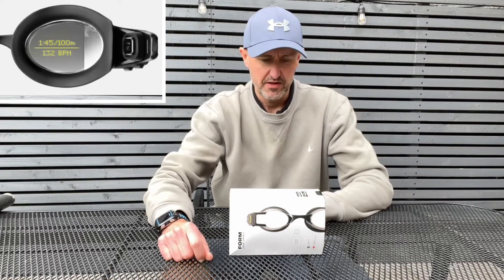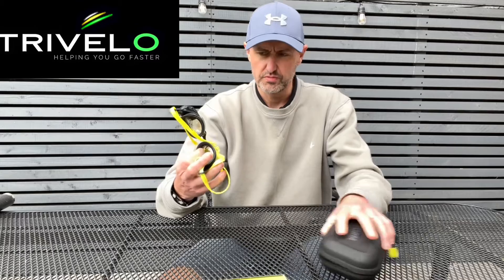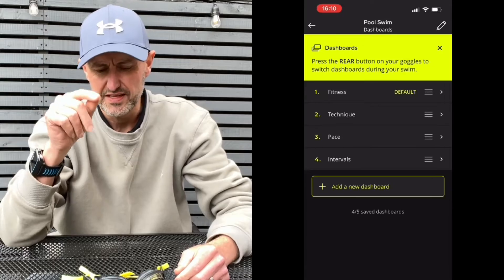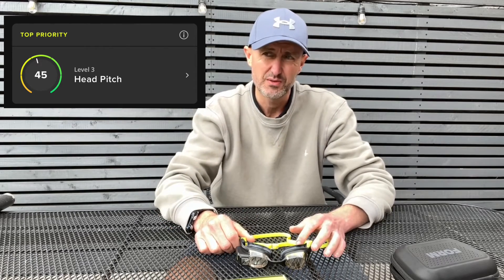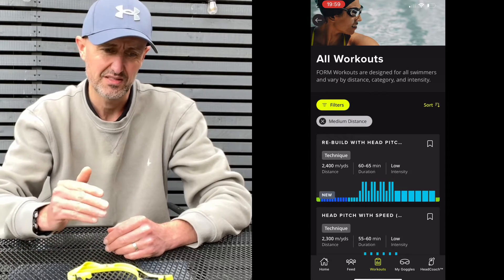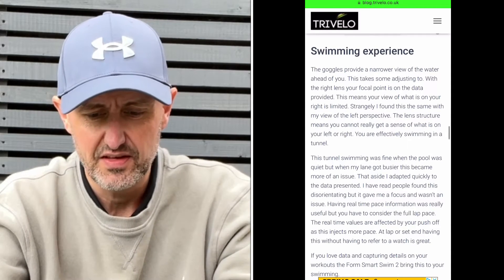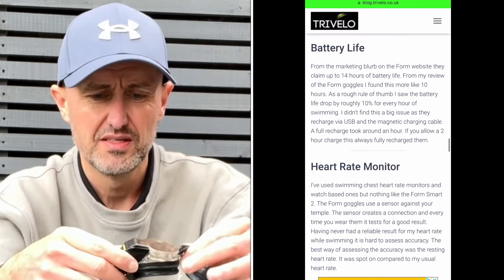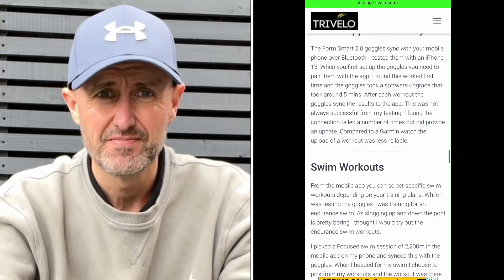FORM smart swim 2 goggles - How they really can help you swim faster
I review the @FORMswim Smart Swim 2 goggles. Augmented reality with AI meets swimming. The head coach function really can help you swim faster.

Not sure you need a pair?  See what they did for my swim technique.

And a post on how the tech inside these incredible goggles works